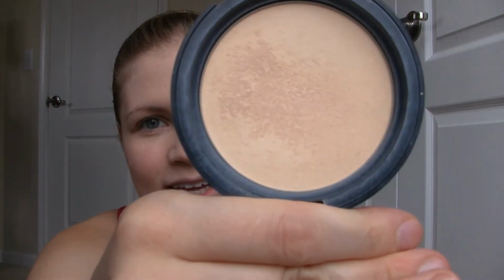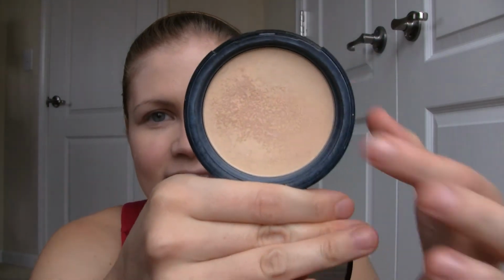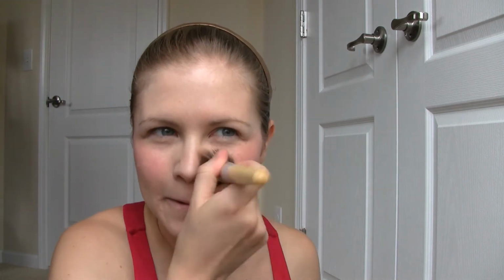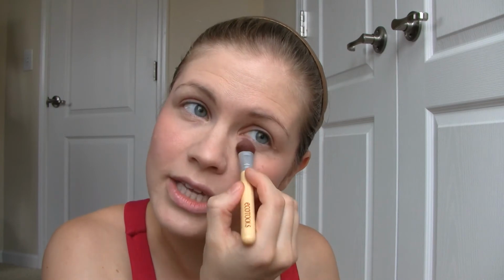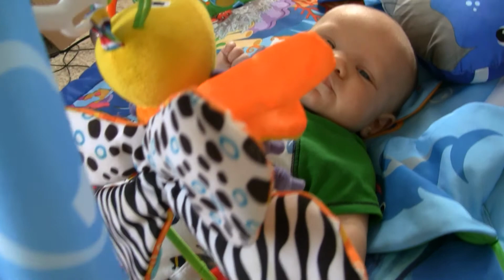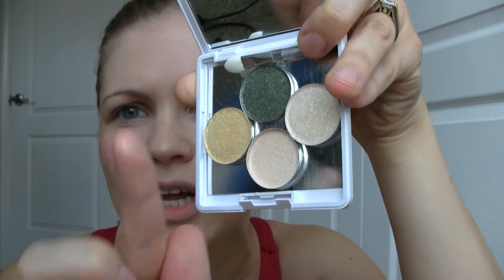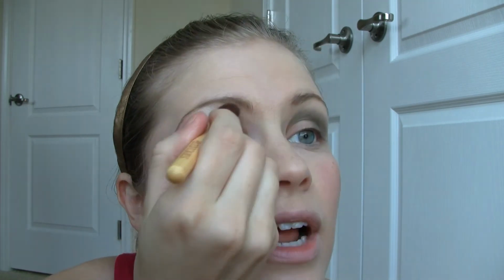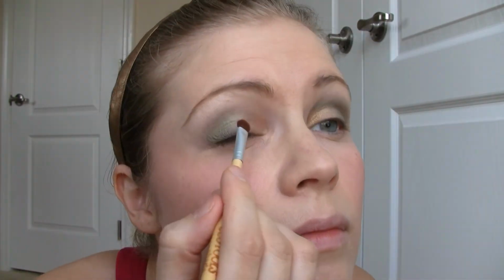Chit Chat GRWM (MyChelle, TANF, Silk Naturals)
Products Used:
MyChelle Dermaceuticals Mineral Cream Foundation in Ivory *
MyChelle Dermaceuticals Mineral Concealer in Cream*
The Conservatorie Pressed Mineral Foundation in Porcelain
The All Natural Face Cream Blush in Bubblegum
The All Natural Face Cream Blush in Cocoa*
Bare Minerals Love Affair Luminizer
The All Naturals Face Concealer Powder in Salmon*
Too Faced Shadow Insurance
Silk Naturals Brow Cream in Blonde
Silk Naturals Grassroots Green
Fyrinnae Polar Bear
Silk Naturals Sonic
Everyday Minerals Pearl Beige
Tarte Amazonian Clay Waterproof Eye Liner in Rich Green
Bare Minerals Flawless Definition Mascara
All Natural Face Diva Stick in Pink Gold*
All Natural Face Lip Gloss in Angel Wing*
*New Products I just got that I am trying for the first time =)

Product purchased by me